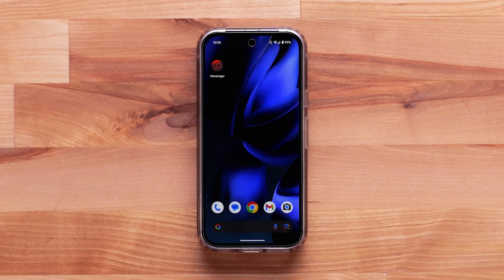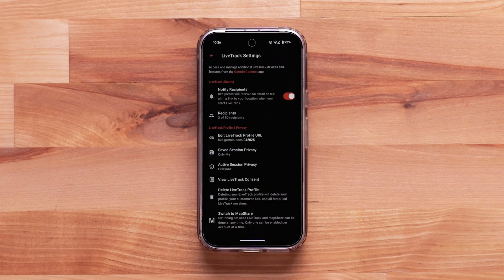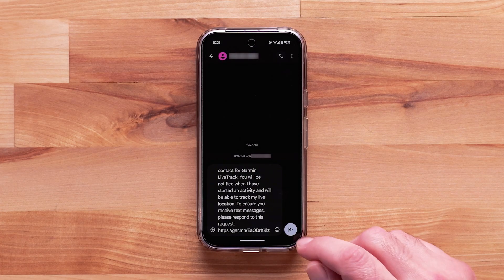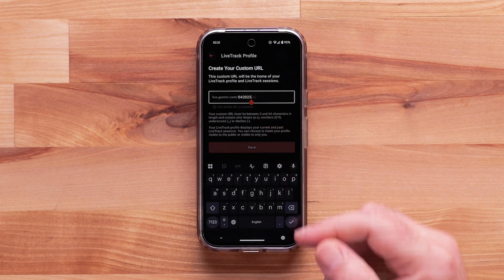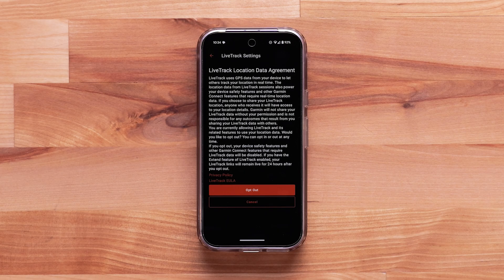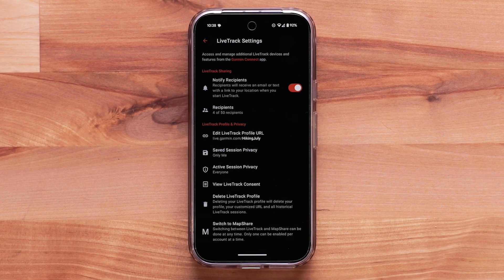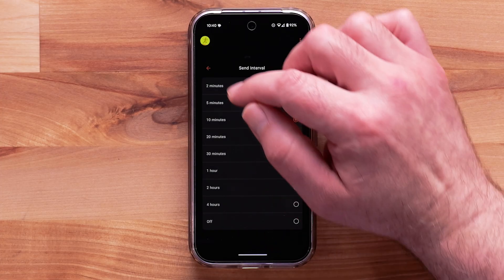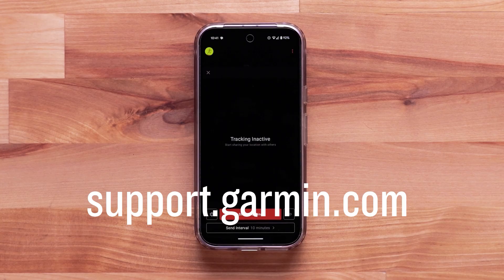Garmin Messenger™ App | LiveTrack | Garmin Support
Learn how to use the LiveTrack feature in the Garmin Messenger™ app with your compatible inReach enabled Garmin device.